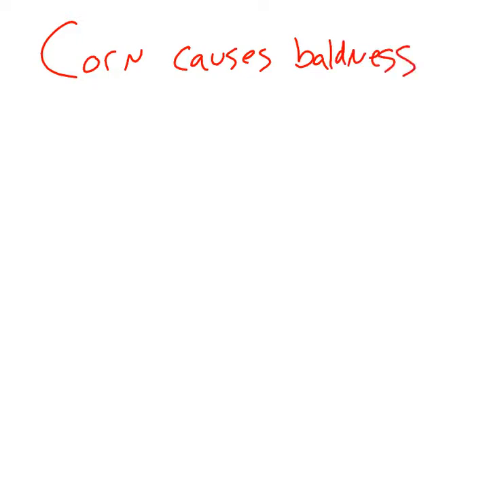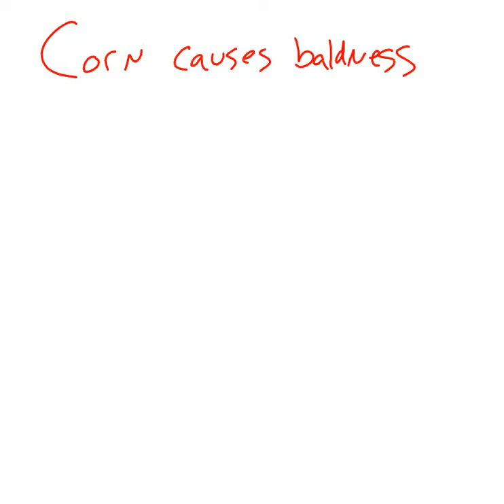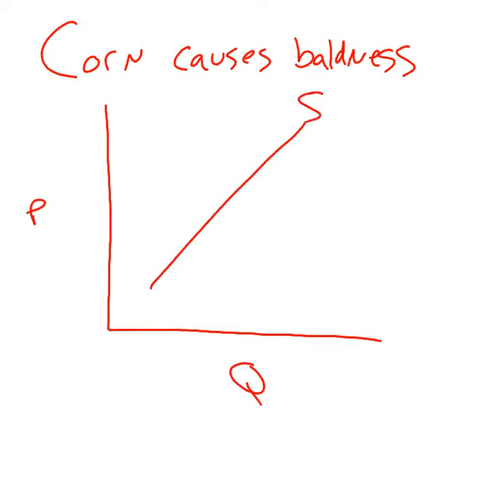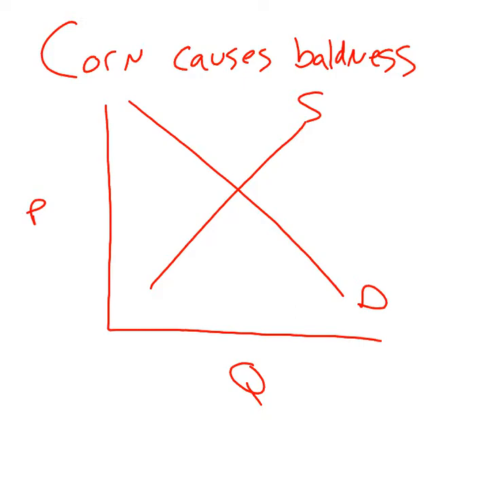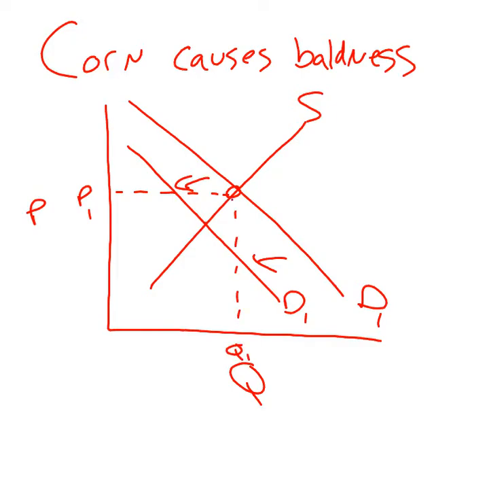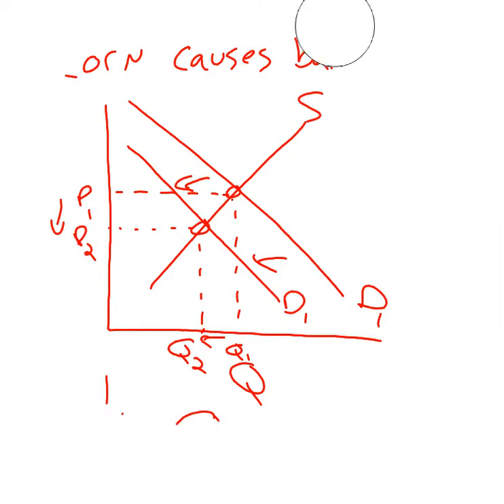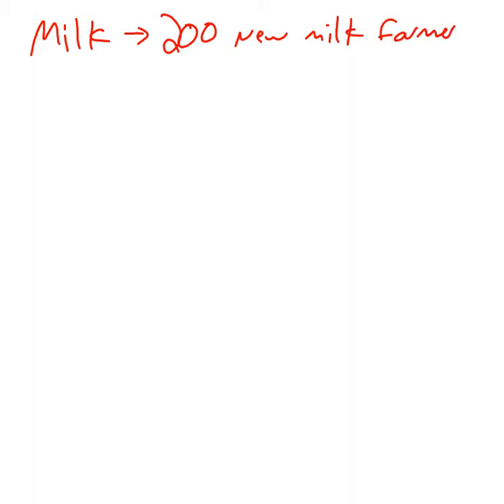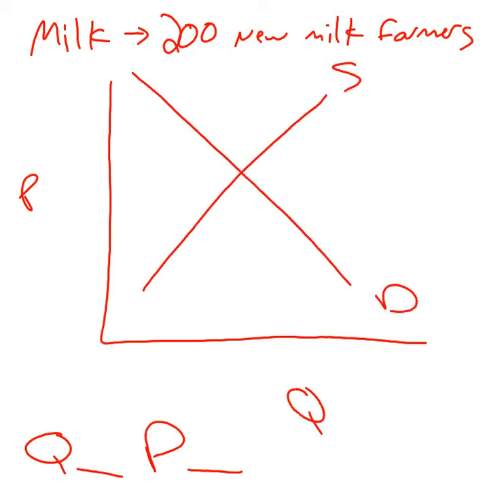Supply and Demand Practice #2